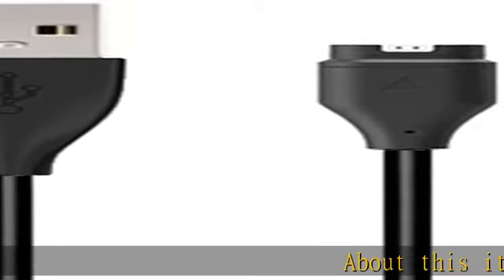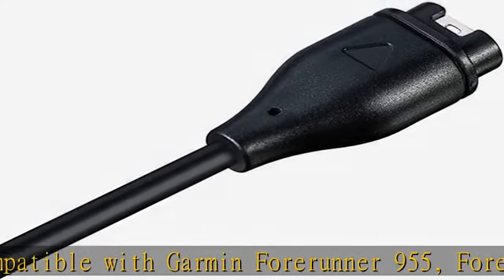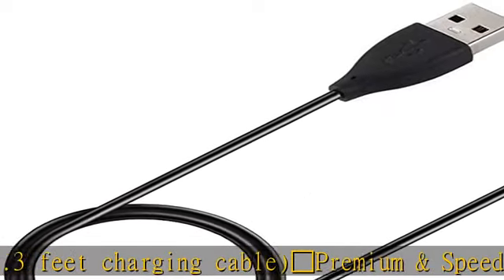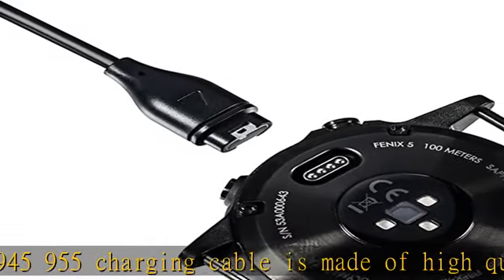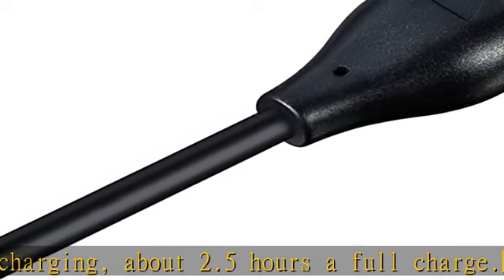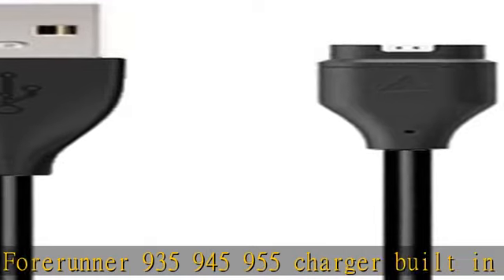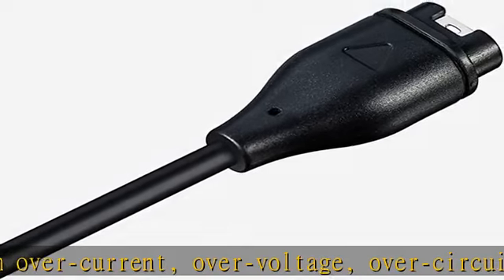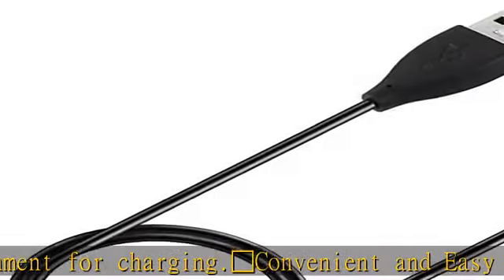Charger for Garmin Forerunner 955 945 935, Replacement Charging Cable Cord for Forerunner 955 945 9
Charger for Garmin Forerunner 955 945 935, Replacement Charging Cable Cord for Forerunner 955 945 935 Smart Watch [3.3ft/1m]